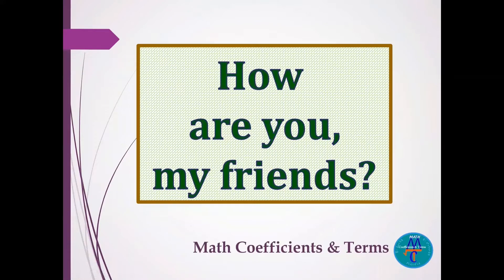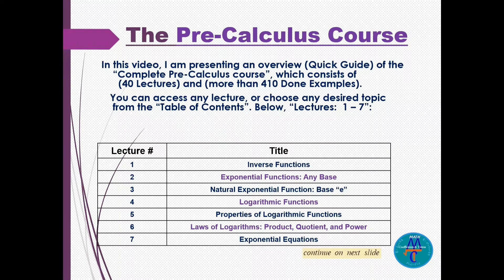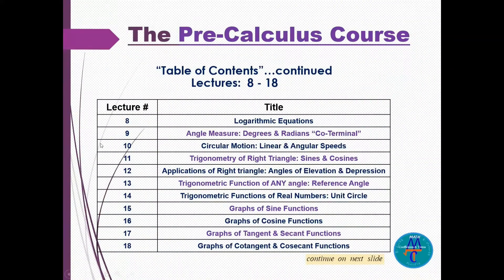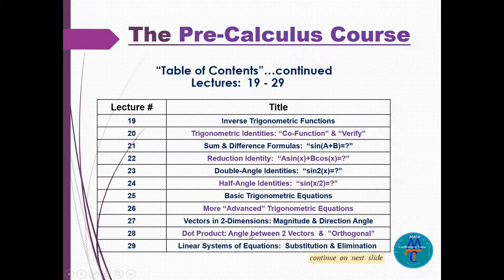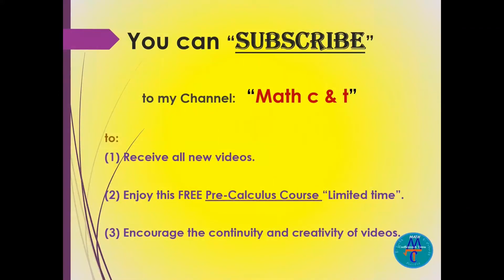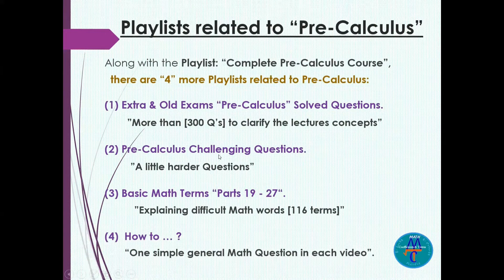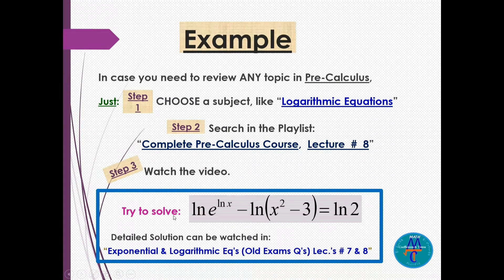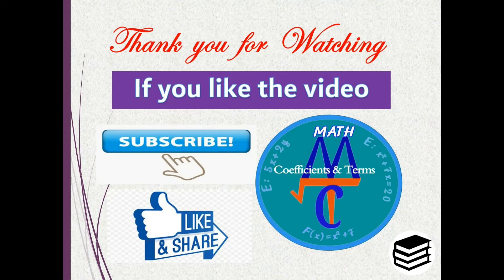Complete Pre Calculus Course (A Quick Guide)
This video is an overview of the "Complete Pre Calculus Course"  which consists of "40 Lectures" and "more than 410 Done Examples".
There are 4 MORE playlists related to this course.

Please, watch and enjoy this "Quick Guide" for the "Complete Pre Calculus Course".